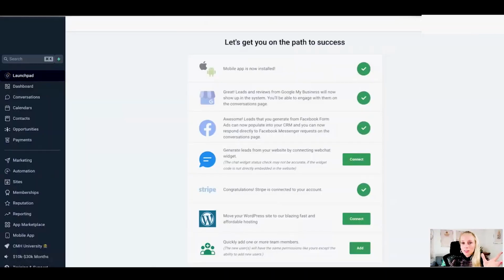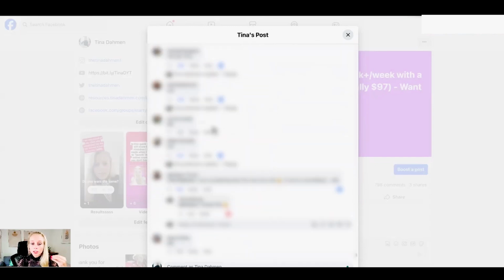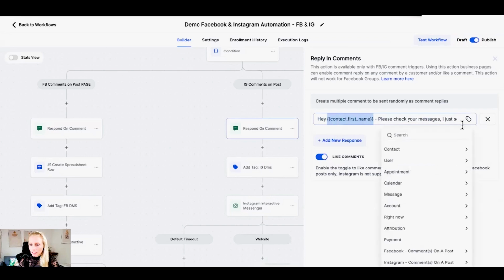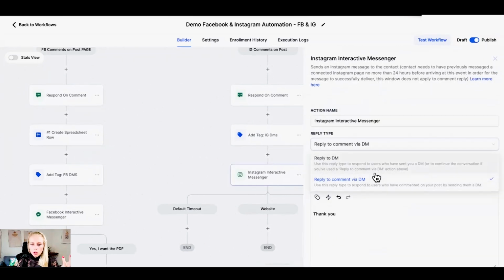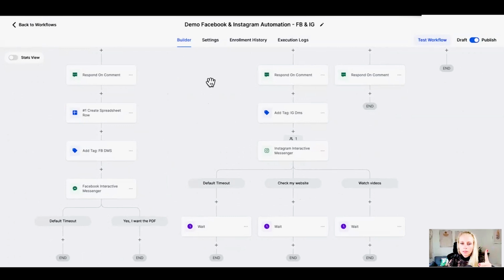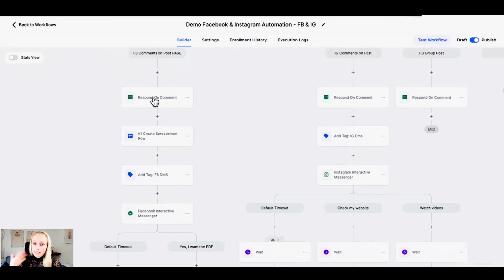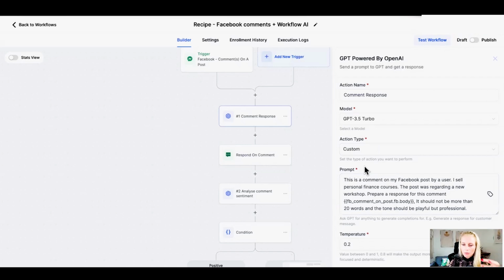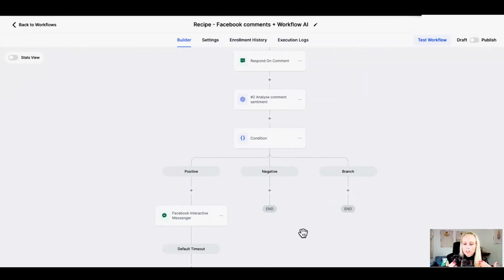How to Use the Facebook & Instagram Comment and DM Automation Workflow Trigger Action on Gohighlevel